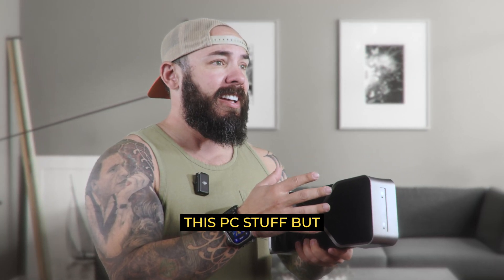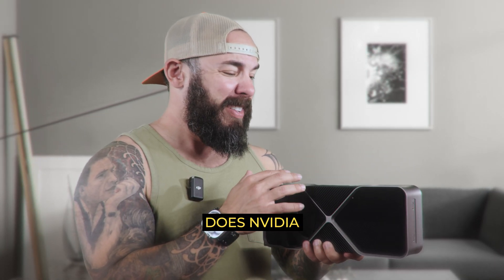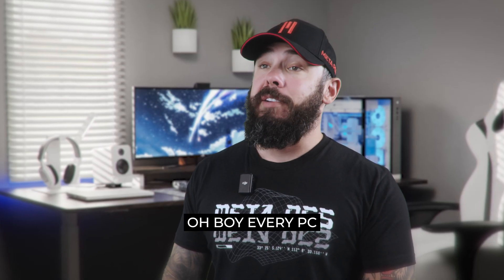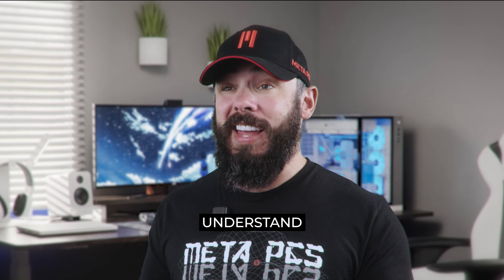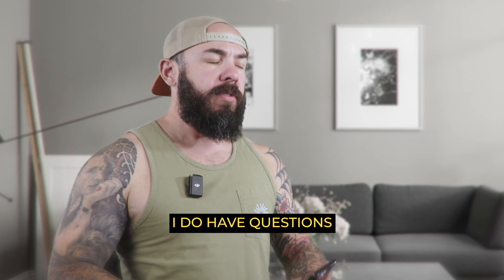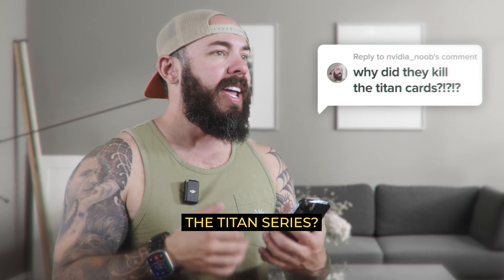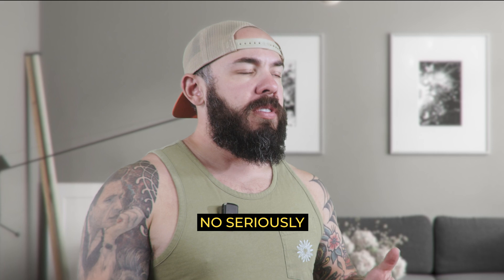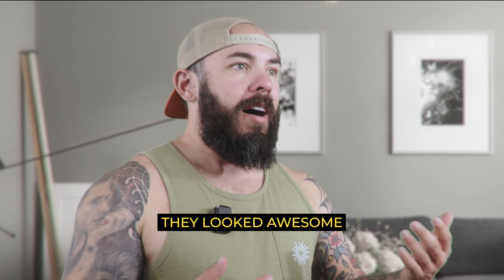Is NVIDIA Just Messing With Us?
NVIDIA’s naming system has confused gamers and PC builders for years. In this video, we dive into the strange decisions behind the names like 'Ti,' 'Super,' and 'Founders Edition.' Ever wondered why the Titan series disappeared or what makes a 4070 Ti different from a 4070 Super? We break it all down, adding a bit of humor and frustration along the way. Get ready to stop making sense of it and just enjoy the ride (and maybe set aside $2000 for a 5090).